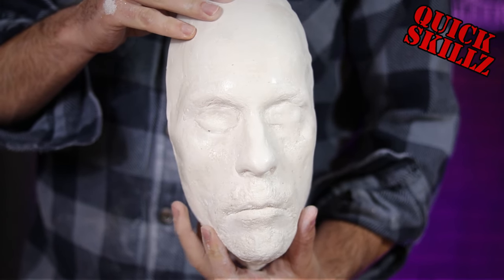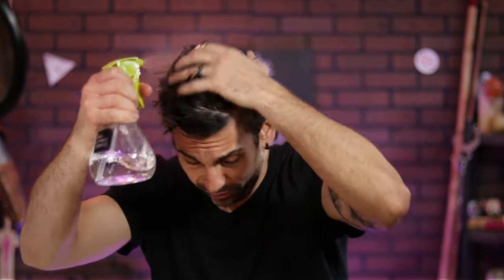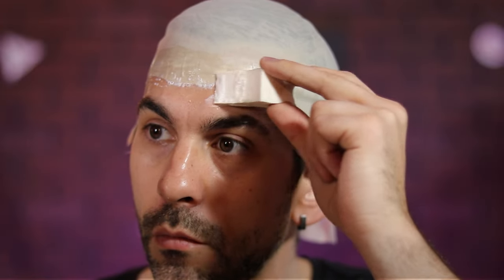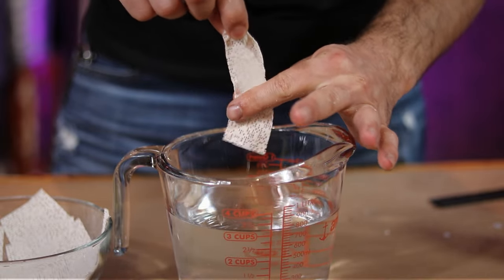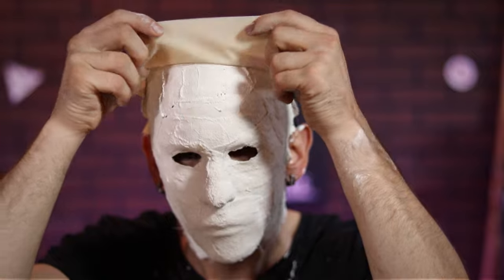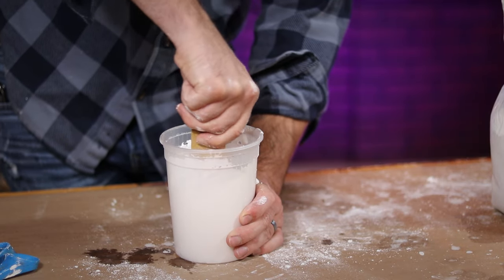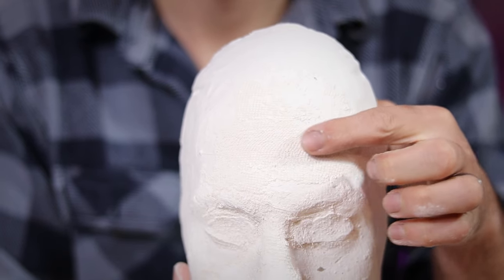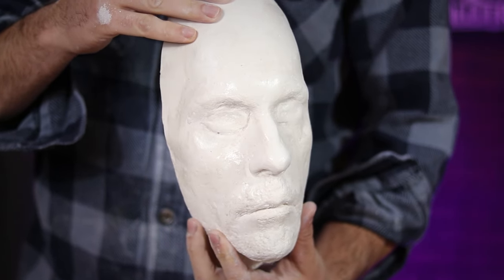Easy Face Cast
Easy Face Cast Tutorial

What up Fam? As we march closer to Halloween, I know some of us (myself included) are looking to go that extra mile with our costumes and make some creepy prosthetics. Having a lifecast of your face is a HUGE help in this department. Check out this face cast tutorial and be a step closer to Halloween 2020 epicness!

🌳 Support and Contact!

📫 Skill Tree Mailing Address:
Skill Tree
9 Cornerstone Square, Suite 335
Westford,  MA 01886